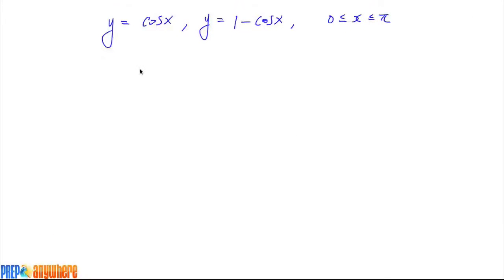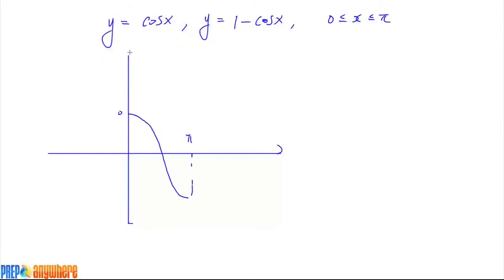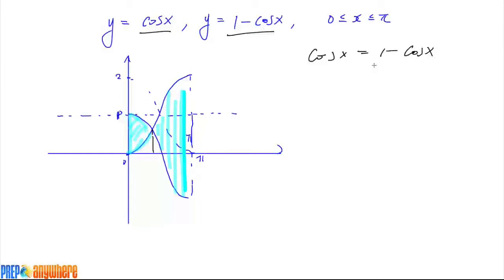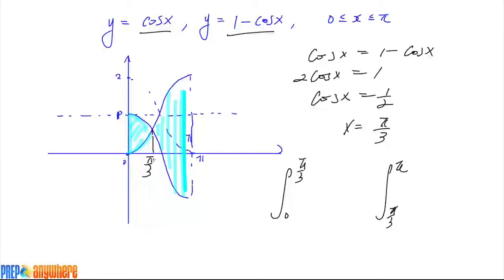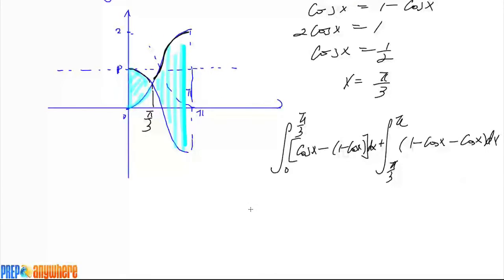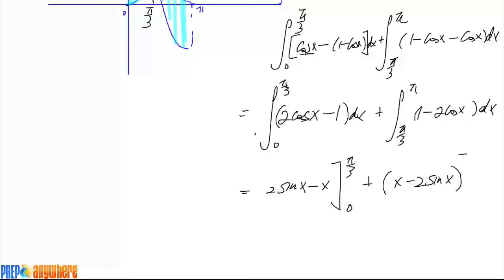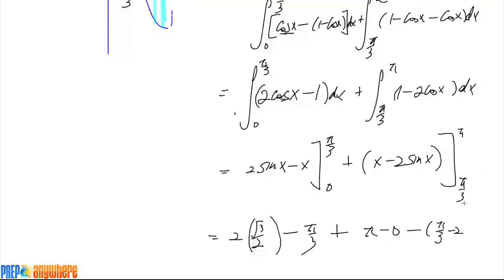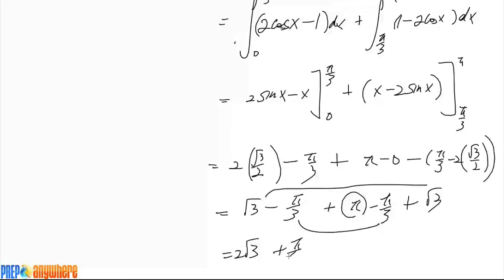Areas Between Curves example